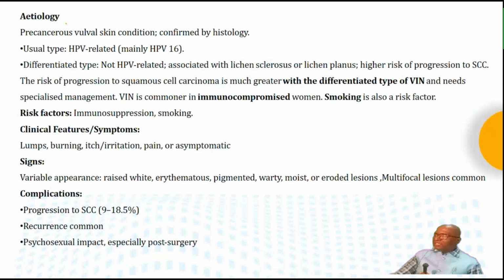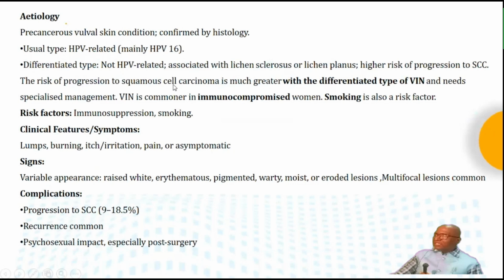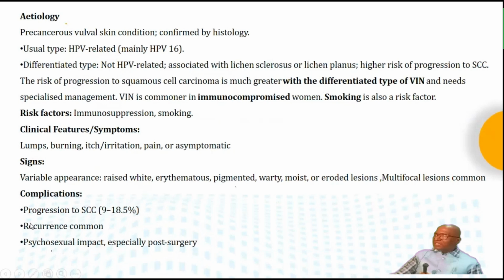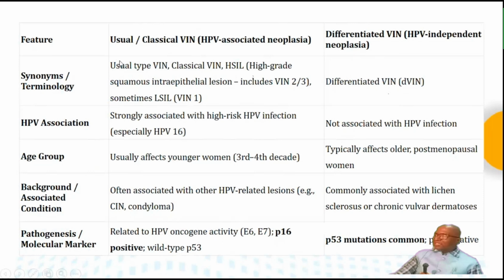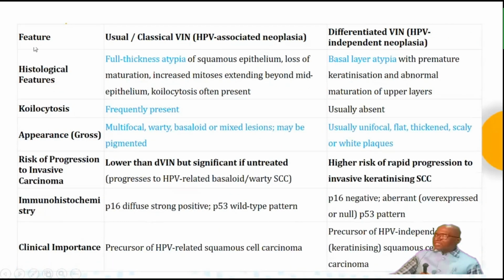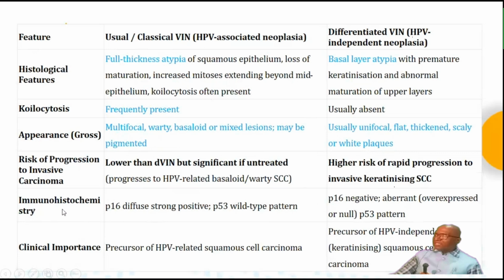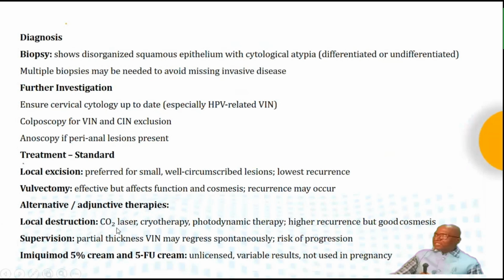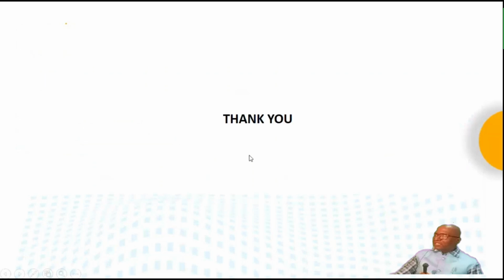Vulval Intraepithelial Neoplasia - VIN MRCOG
This video is about Vulval Intraepithelial Neoplasia - VIN MRCOG. This video is important for MRCOG and Postgraduate students of MS/DNB candidates for examination.